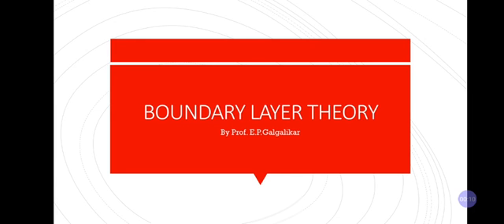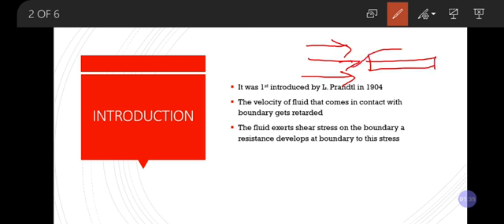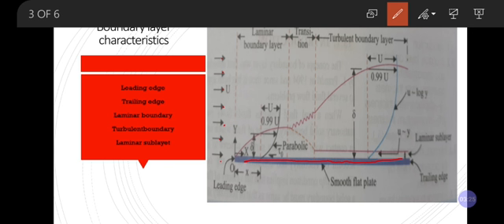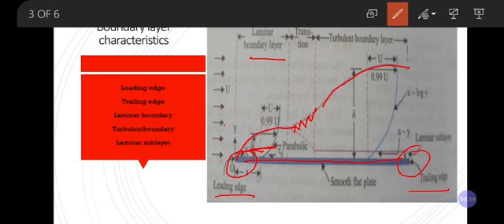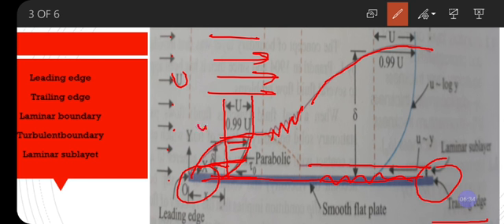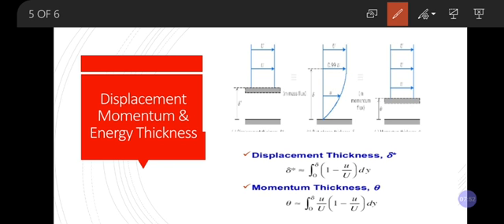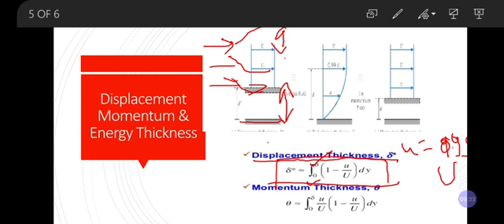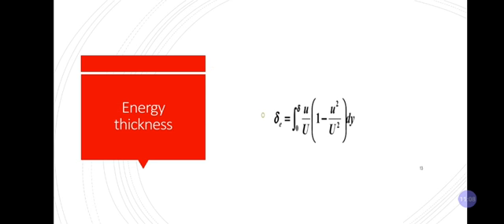Boundary Layer Theory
Basic description of boundary layer